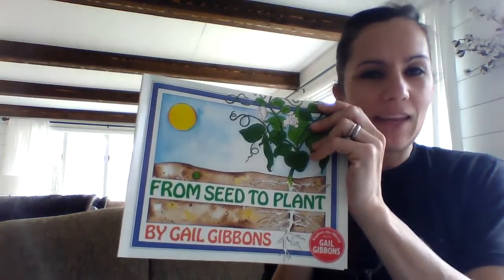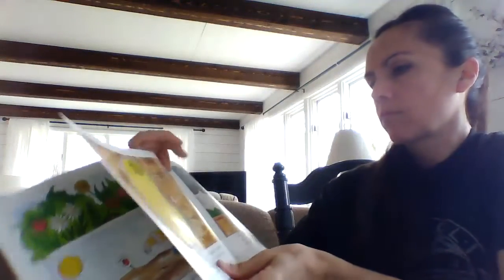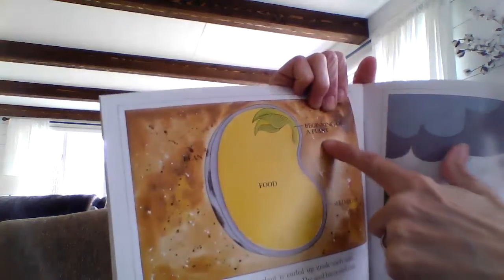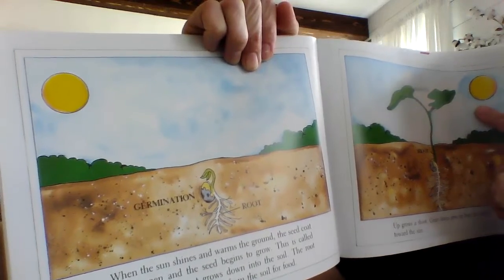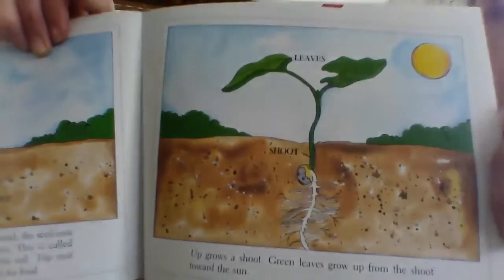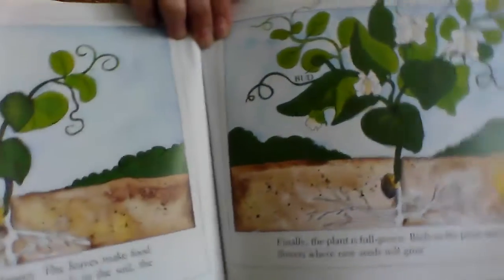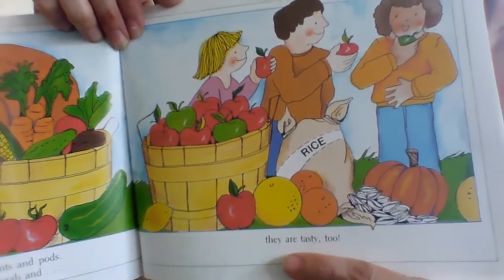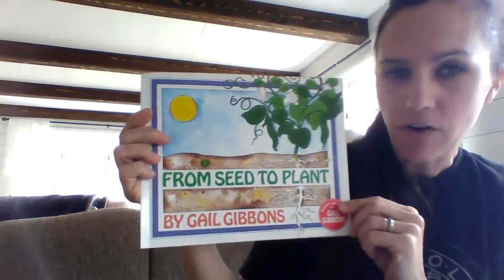Task 4 - ELA - From Seed to Plant - March 30-April 4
Listen to Mrs. Gowan's read aloud.  Week 26, Day 4, Part 2 - From Seed to Plant.

Write a few sentences telling how a seed becomes a plant.